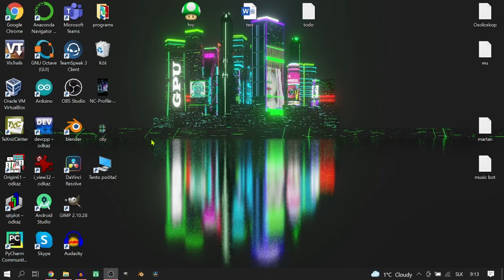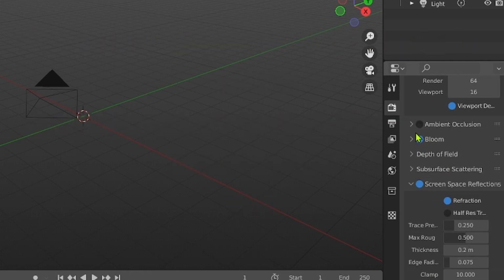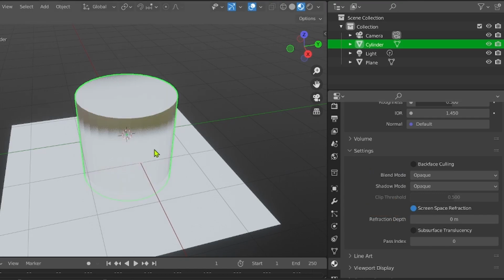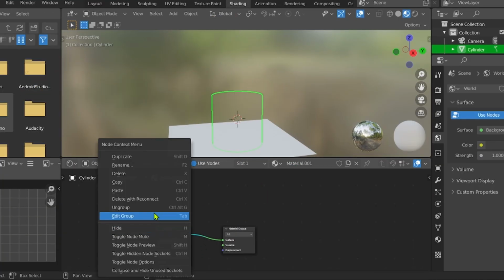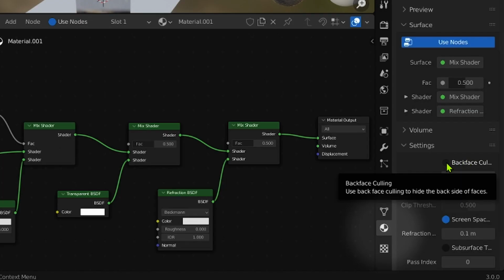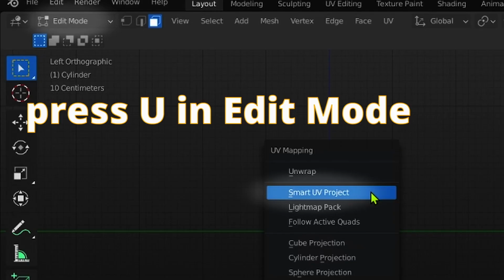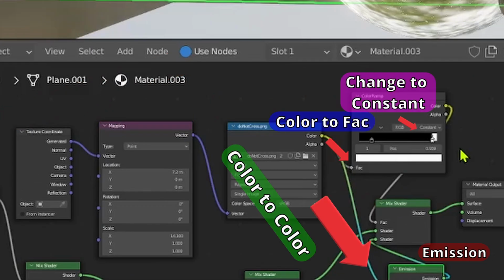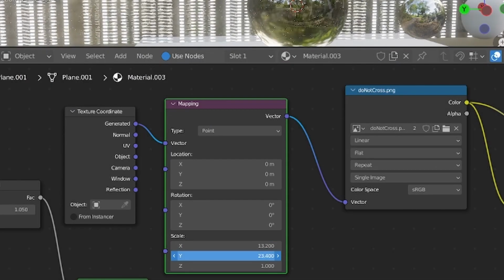Animated Holographic Text & Glass not showing in Glass in Eevee | Blender 3.0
In this quick tutorial I will try to show you one option how to create Animated Holographic Text using Eevee in Blender 3.0.
And how to fix the issue of glass not showing in another glass using Eevee.